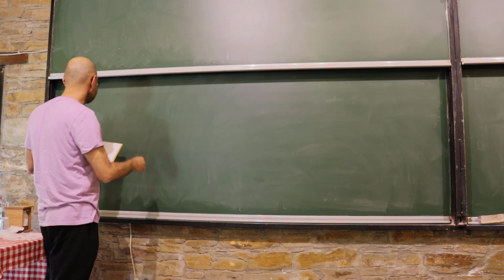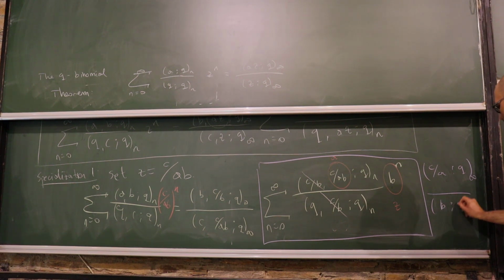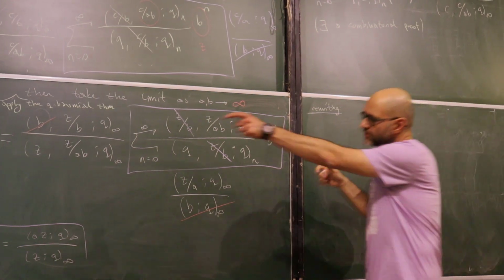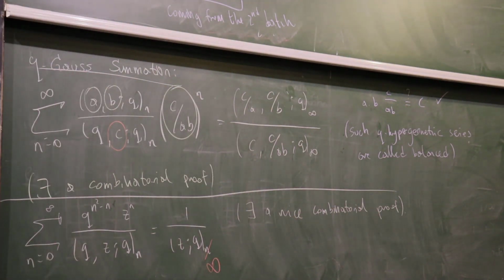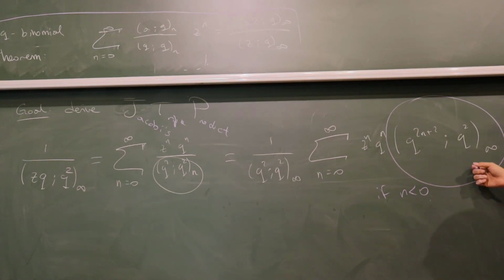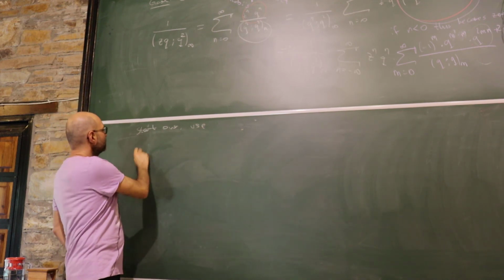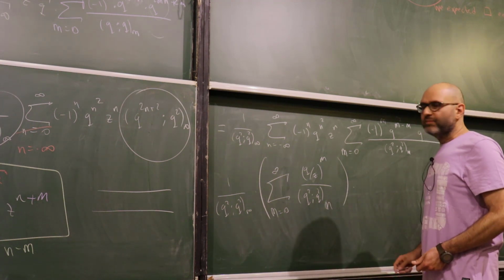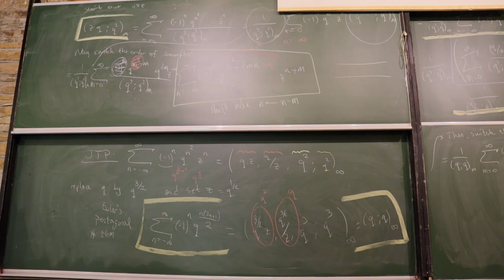Kağan Kurşungöz - 2/5 - Application of Heine's Transformation and the Proof of the JTP